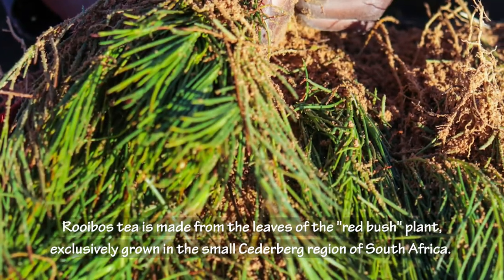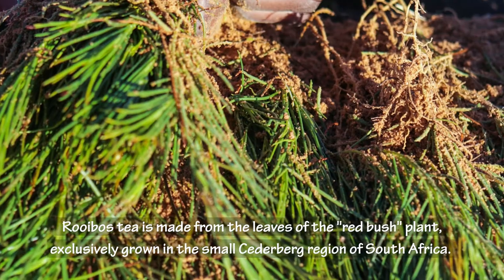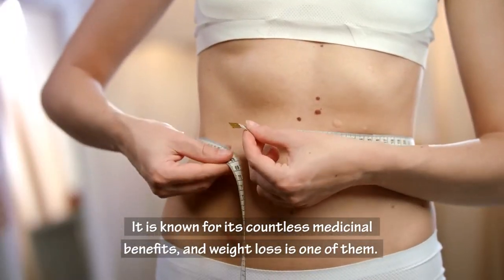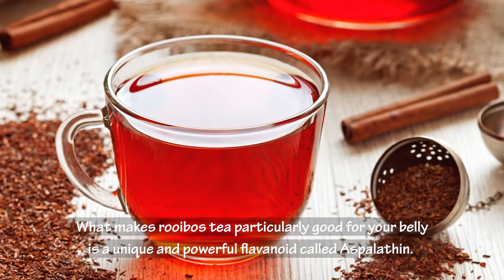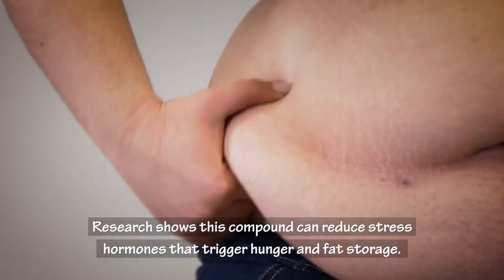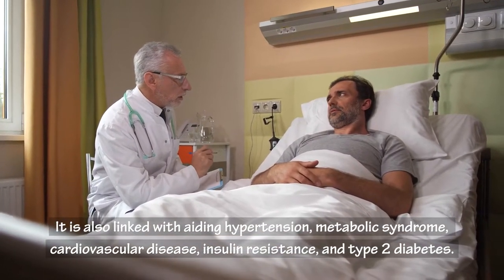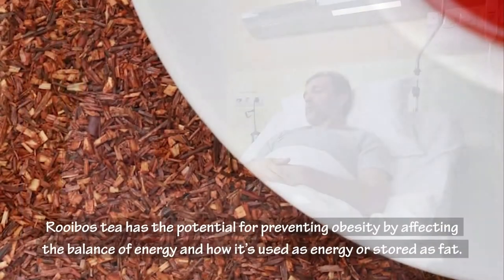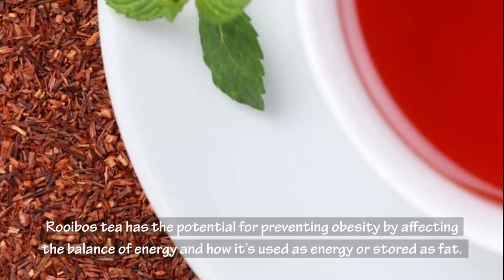How Does Drinking Rooibos Tea Help In Weight Loss?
In this video you're going to learn how rooibos tea can help you lose weight, benefits of rooibos tea for weight loss, belly fat burning properties of rooibos tea, and some nutritional facts of rooibos tea which helps you maintain overall good health.

Rooibos tea is made from the leaves of the "red bush" plant, exclusively grown in the small Cederberg region of South Africa. It is known for its countless medicinal benefits, and weight loss is one of them. What makes rooibos tea particularly good for your belly is a unique and powerful flavanoid called Aspalathin. Research shows this compound can reduce stress hormones that trigger hunger and fat storage. It is also linked with aiding hypertension, metabolic syndrome, cardiovascular disease, insulin resistance, and type 2 diabetes. Rooibos tea has the potential for preventing obesity by affecting the balance of energy and how it’s used as energy or stored as fat. It is also caffeine-free and naturally sweet, which makes it a delicious calorie-free drink, without adding extra sugar or sweetener.

This channel claims no credit for any images or clips used in this video unless otherwise noted. Images used in this video and thumbnail are copyrighted to its respectful owners. If there is an image appearing in this video or its thumbnail that belongs to you and you do not want it to appear in this video, please contact us at " " and it will be promptly removed.